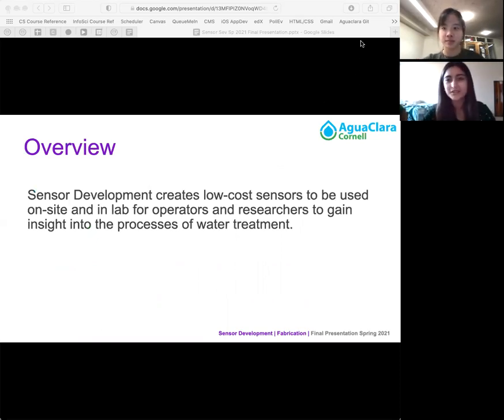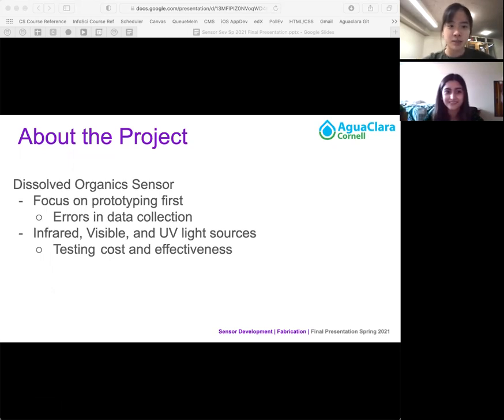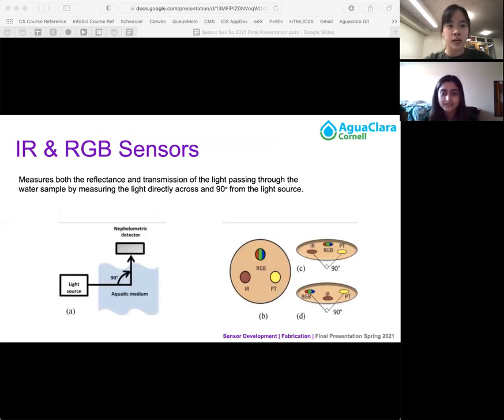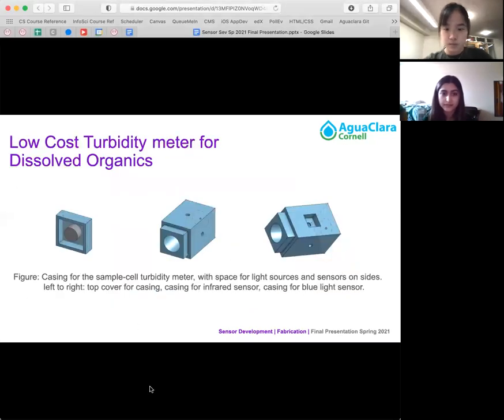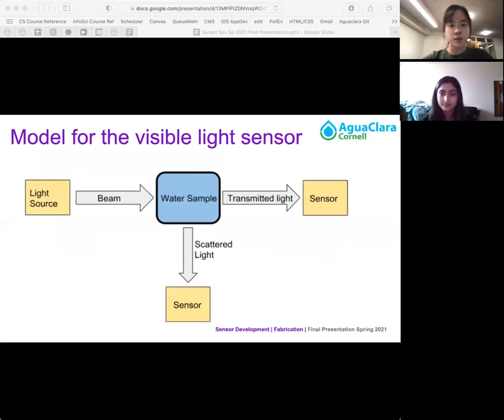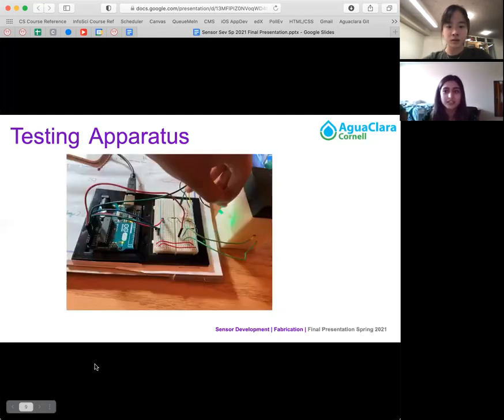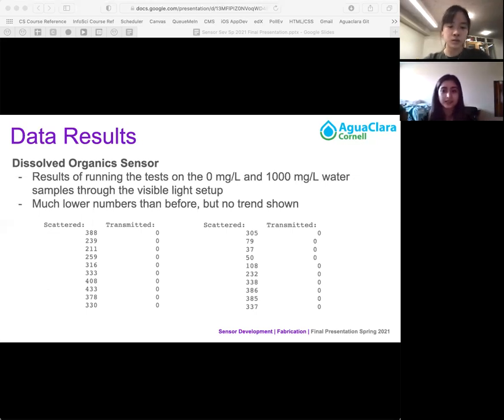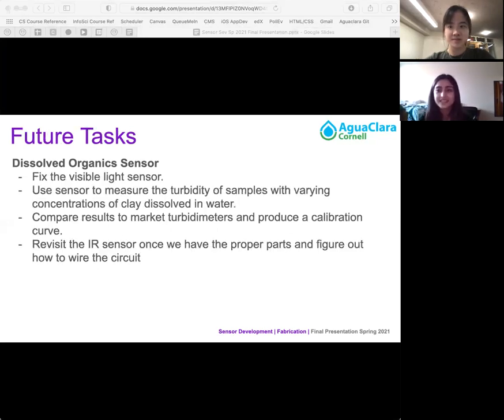SP21 Final Presentation - Sensor Dev